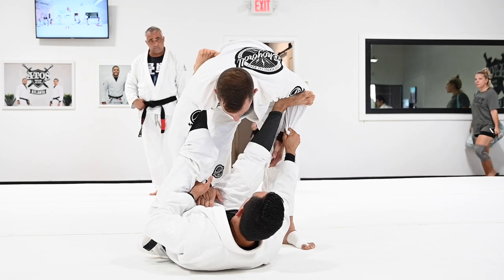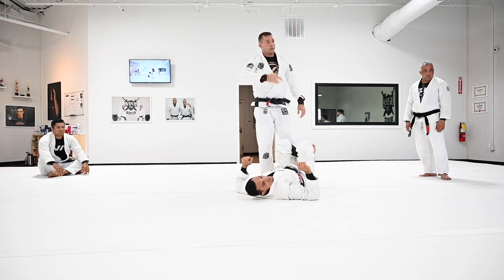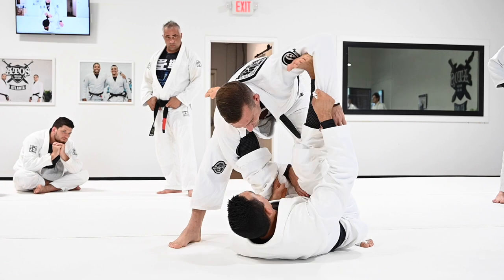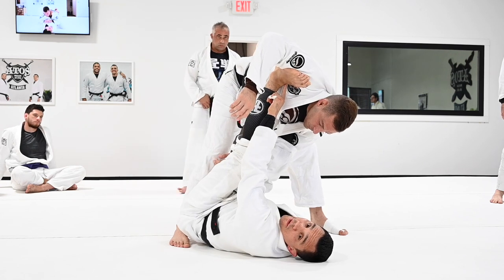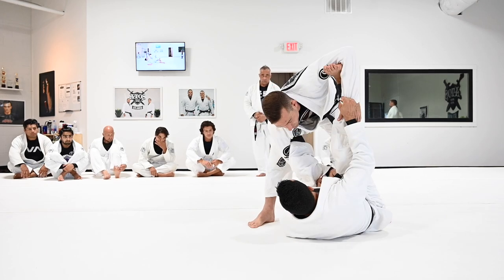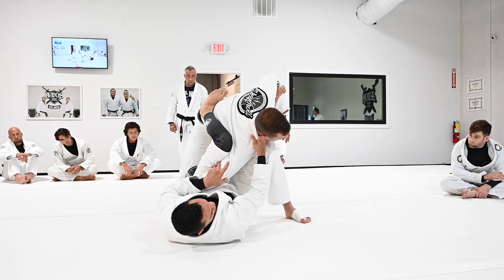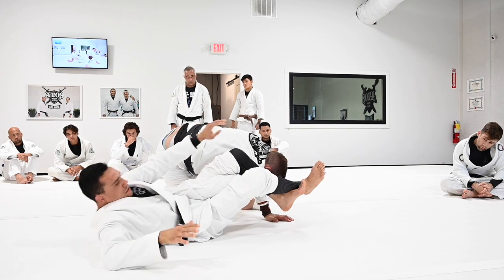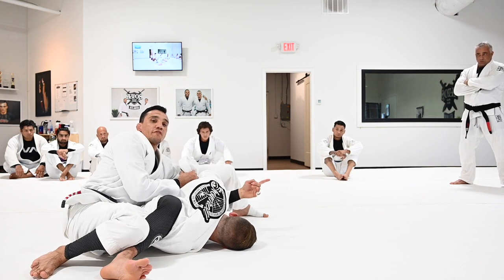Spider Lasso Guard Control & Attacks | Bruno Frazatto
Ours classes are conducted in a safe structured learning enviroment so that anyone can learn regardless o age or physical ability. Anyone can learn jiu jitsu. Show up to class and we will take care of the rest.

Not all of us have a access to a academy or training partner, so Prof. Bruno Frazatto of Atos Atlanta BJJ shares 5 solo drills you can practice on your own. These are common warm up that you will do in your begging of every Jiu Jitsu journey, that work the exact same movements while rolling with a partner.